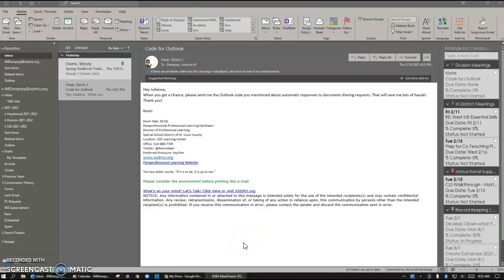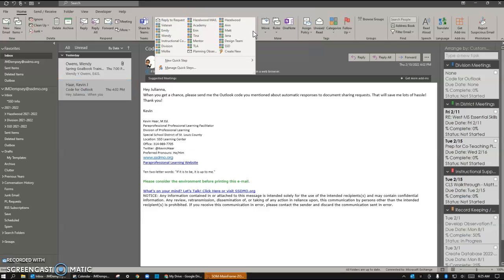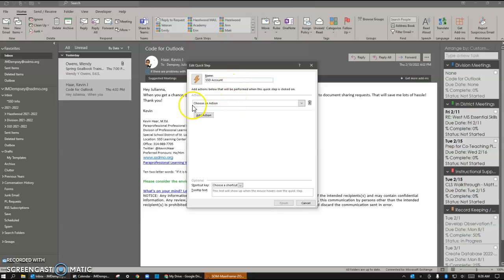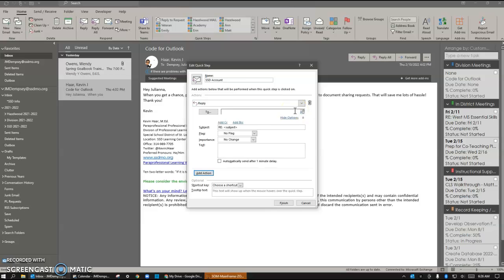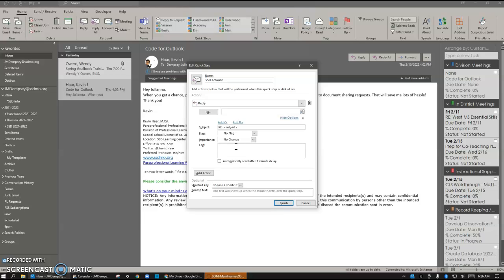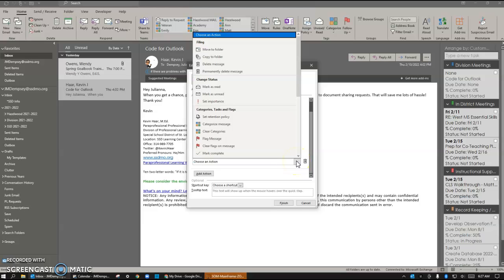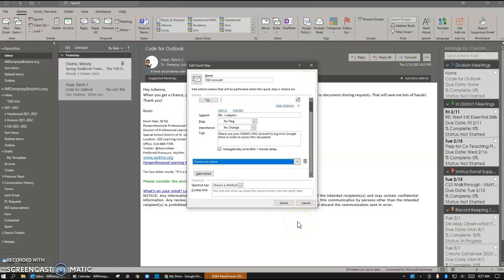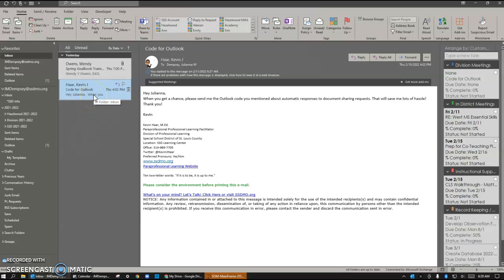Quick Step for Reply